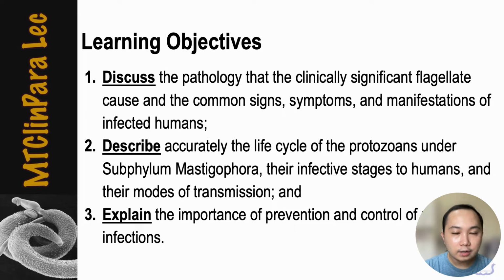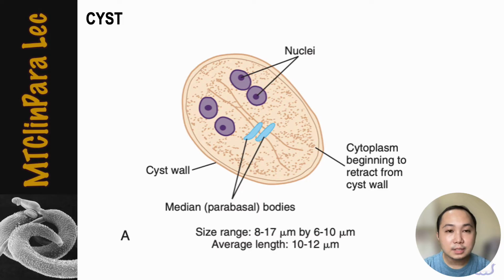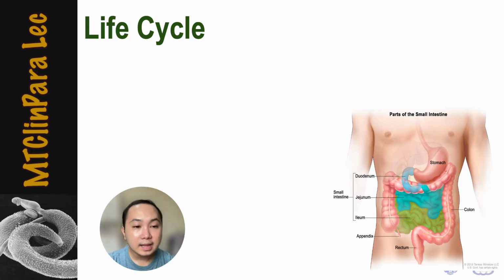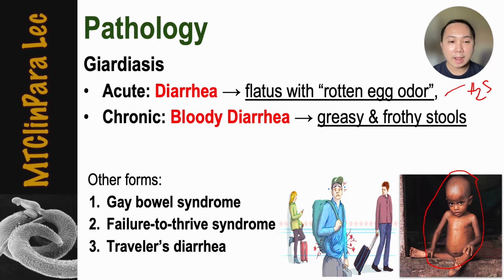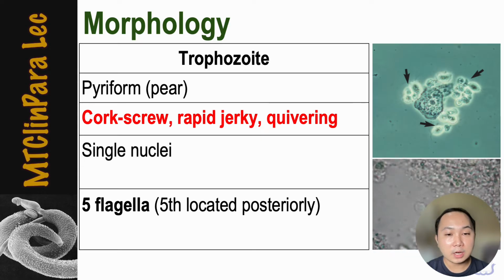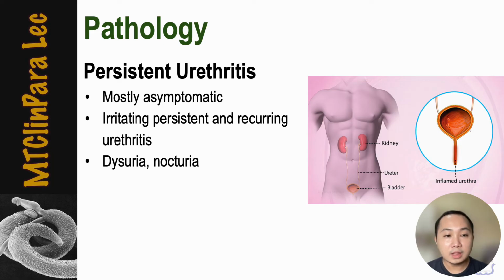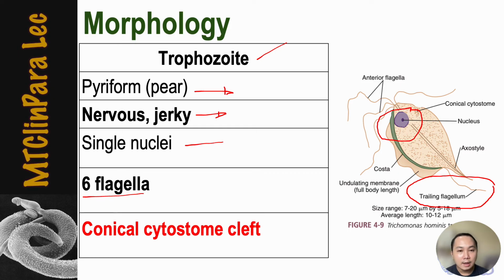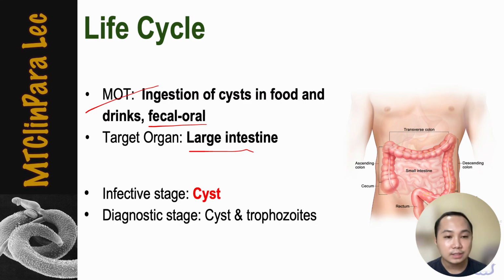Intestinal, Extra-intestinal & Atrial Flagellates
Flagellates are a diverse group of single-celled organisms found in various environments, from freshwater ponds to the depths of the ocean. What sets them apart is their unique mode of movement: they propel themselves using whip-like structures called flagella.